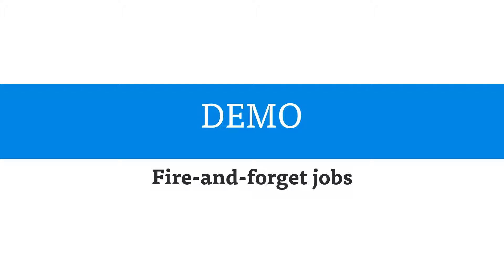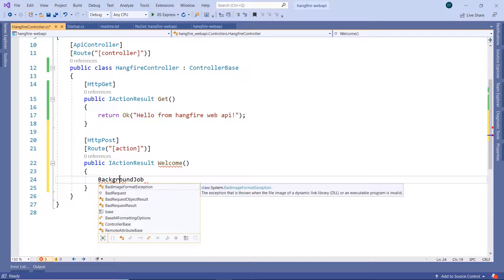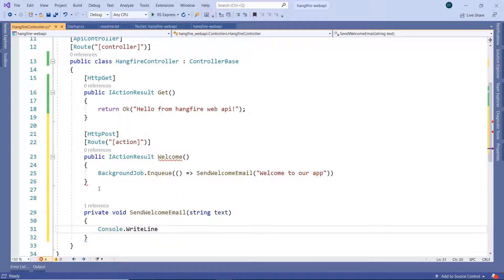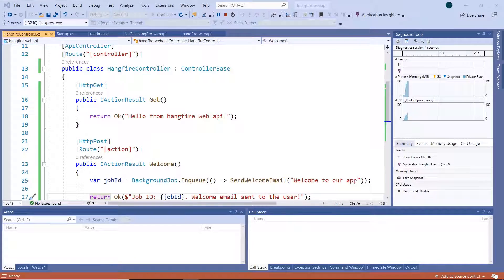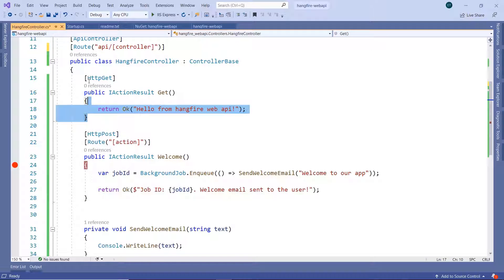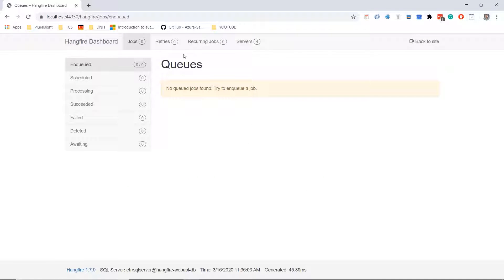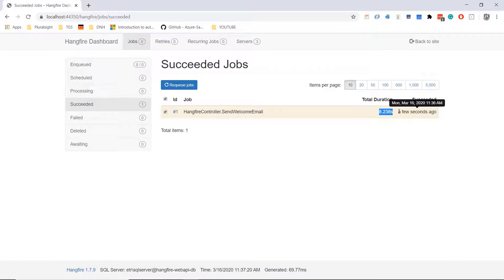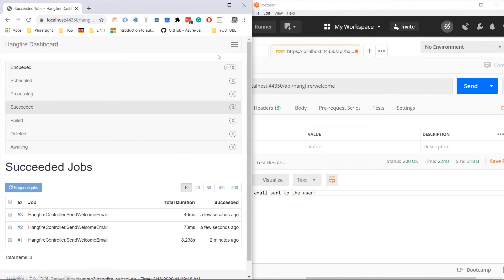04. Fire-and-forget Jobs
In this part, you will create your first fire-and-forget job.
You will:
- Add new API Endpoint
- Use the Enqueue method
- Test API Endpoint using Postman
- Hangfire Dashboard Overview